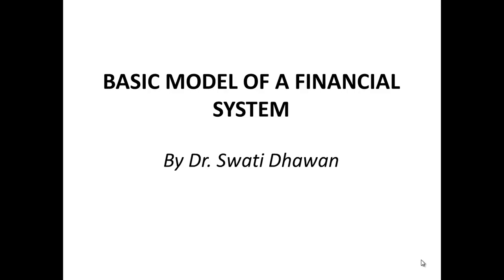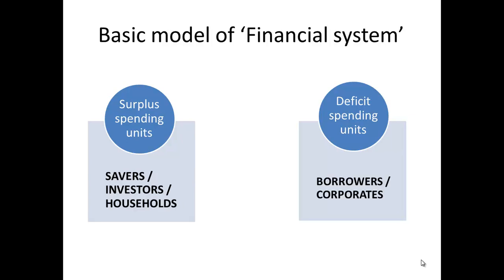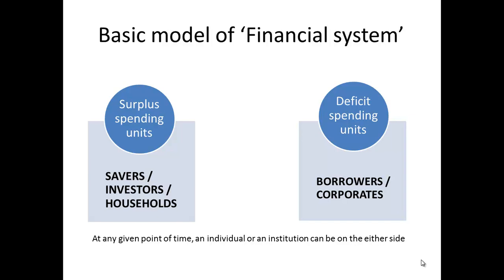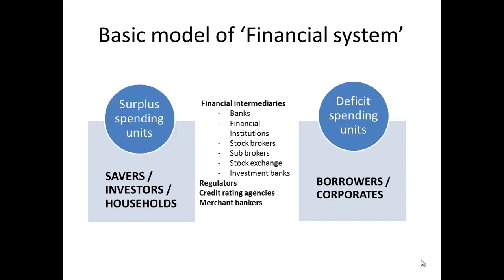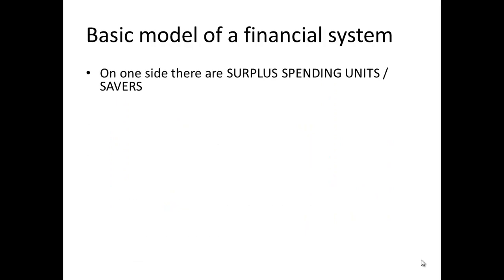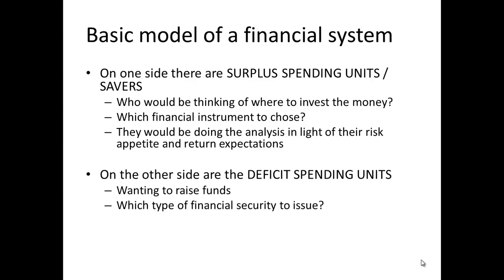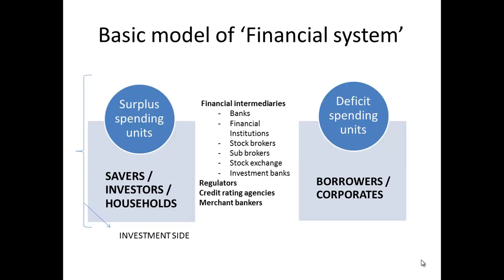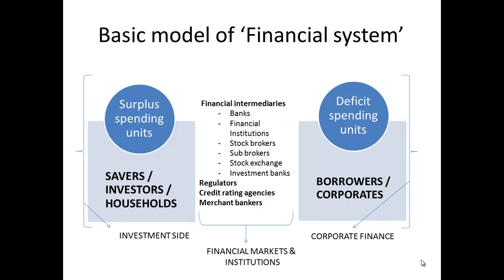Basic model of financial system